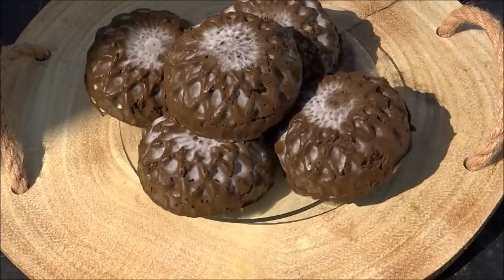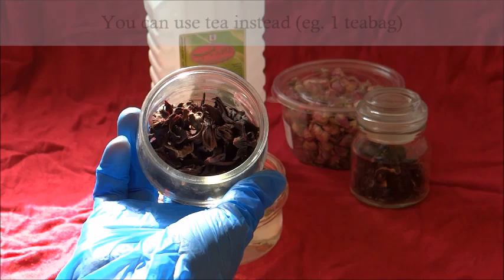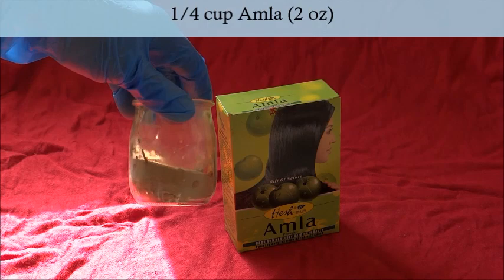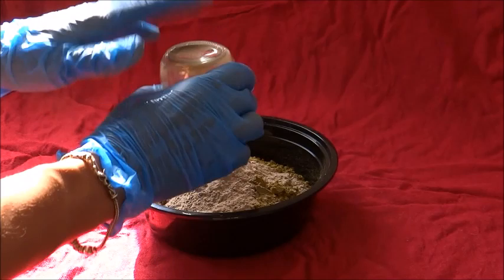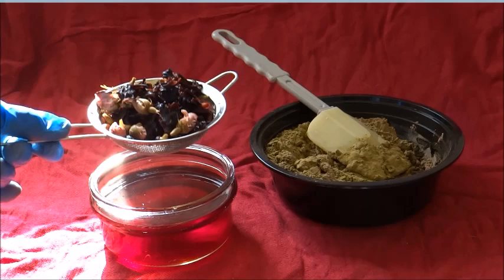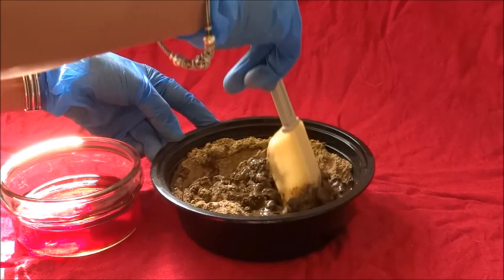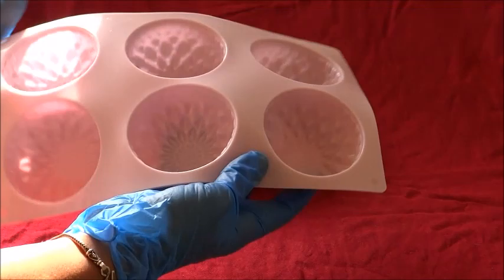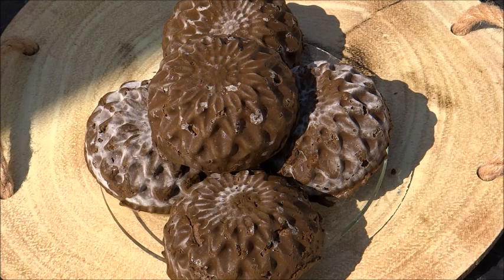DIY Frozen Henna Bars (update)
Hey Maicurlies,

I'm here to share my latest "go to" frozen henna bar recipe. This one is an update from my older version which, you can find
There are some new additions along with sticking with my tried and tested favorite ingredients.

In case you are unfamiliar to henna I highly recommend reading up about it, before you go ahead an apply in on your hair. I have an old in-depth video about henna and other ayurvedic herbs

It would be a super quick video (no more than 3 minutes probably) since I use a straightforward and simple method.

You can store your henna bars in your freezer (wrap them in cling film and store in an airtight container) for up to 4 months but I have heard some people leave it for 6 moths (I always use mine up within 2 months maximum and remake more).

Let me know what you think about the recipe & video, Maicurlies!
xxx

Ingredients/Tools
1.25 cups Rosewater - 10 oz. (you can use plain water if you wish)
1/8 - 1/4 cup - 1 - 2 oz. dried Rose Buds/Petals (Optional)
1/4 cup dried Hibiscus Petals - 2 oz.
1/4 cup Fresh Aloe Vera Juice - 2 oz. (video:  you can use store bought)
1.5 cups Henna Powder - 12 oz.
1/4 cup Amla Powder - 2 oz.
1/4 cup Ghassoul/Rhassoul Clay - 2 oz. (video: )

Gloves
Cloth to protect surface area
Bowls
Spatula
Silicone mold (any container to freeze the henna)
Cling Film
Airtight container